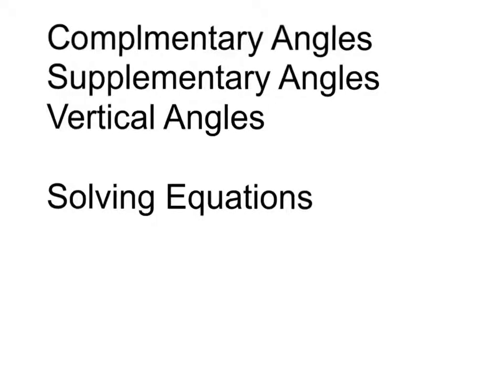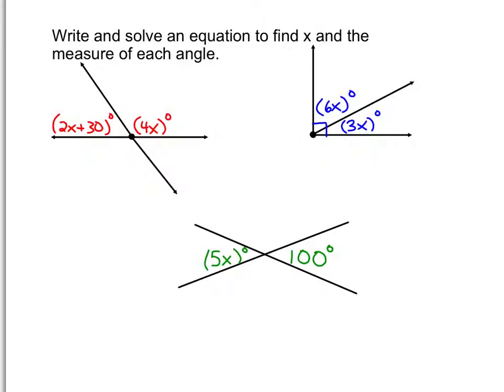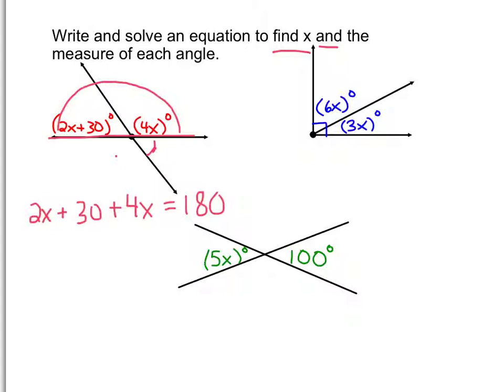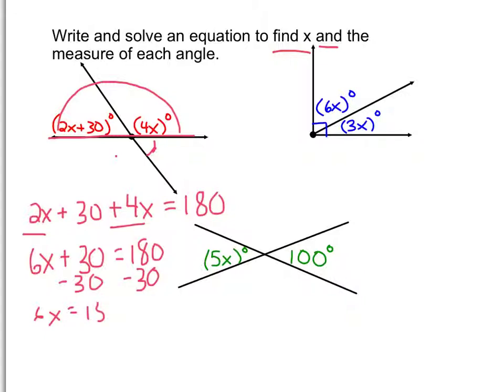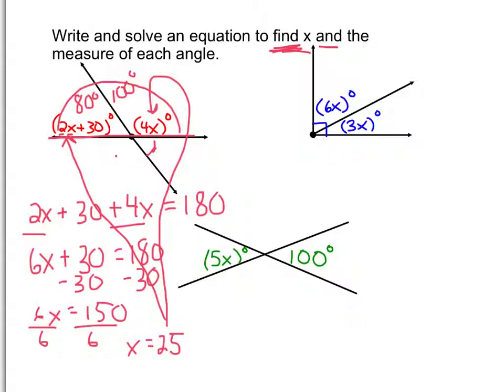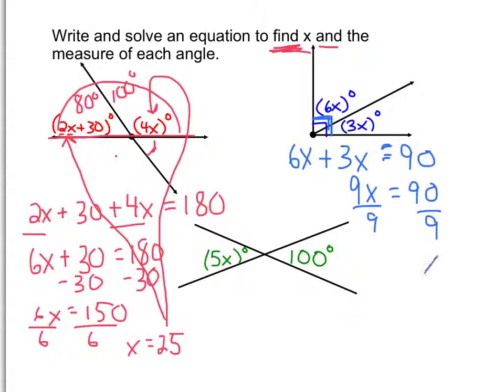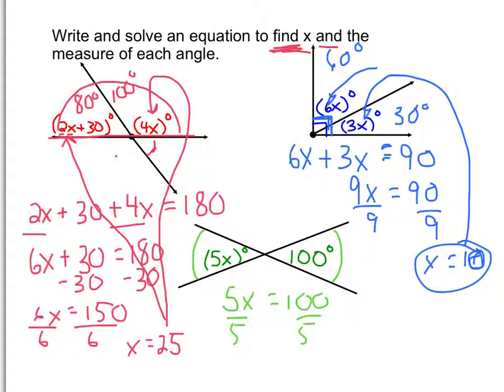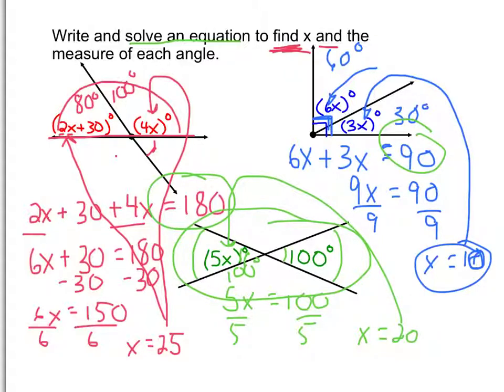Angle Pairs - Comp, Supp, & Vertical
Using algebraic equations to solve problems with complementary, supplementary, and vertical angles